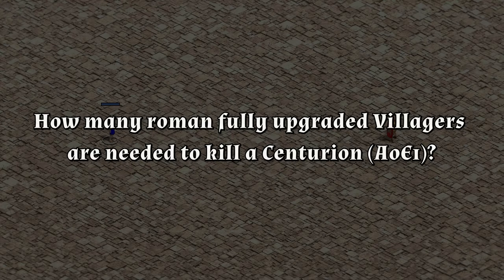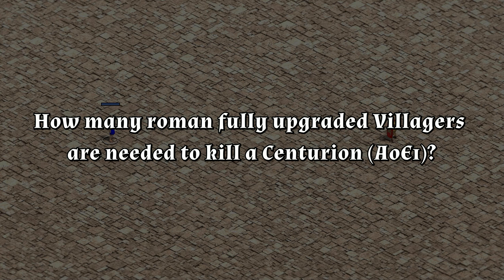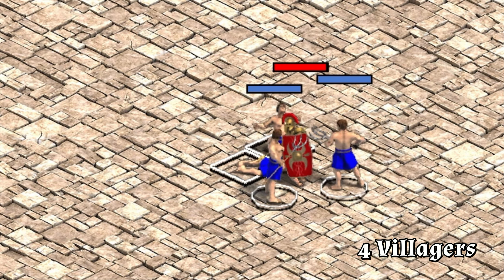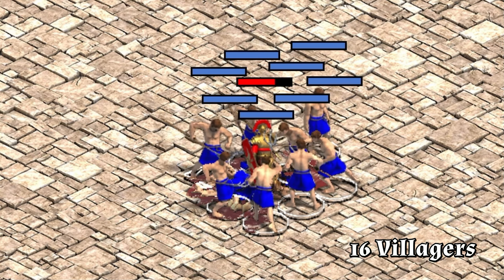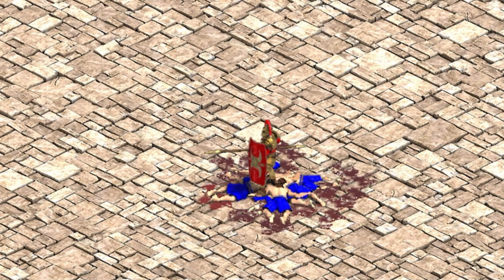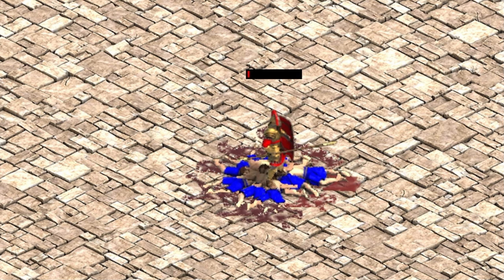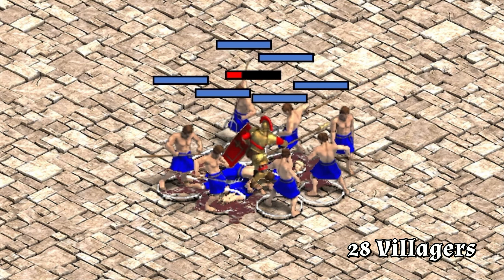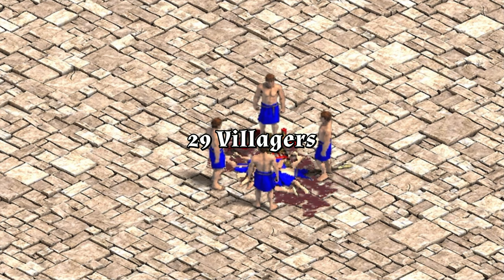How many Villagers to kill a Centurion (Aoe2 DE - Return of Rome)?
How many roman and fully upgraded Villagers are needed to kill the legendary Centurion?

⏰ Timestamps:
0:00 Intro
0:37 1 Villager
0:48 2 Villagers
0:56 4 Villagers
1:09 8 Villagers
1:24 16 Villagers
1:48 25 Villagers
2:09 26 Villagers
2:28 27 Villagers
2:50 28 Villagers
3:12 29 Villagers